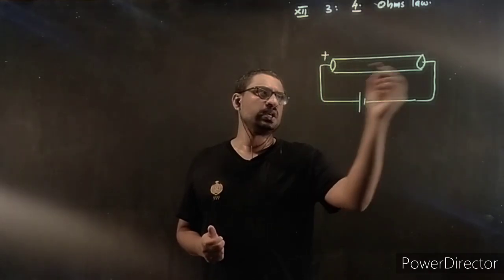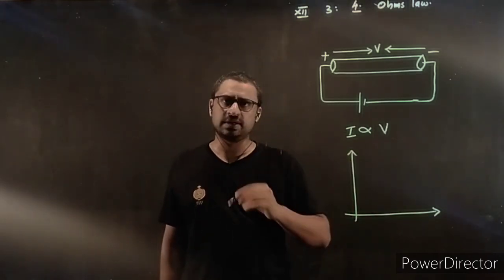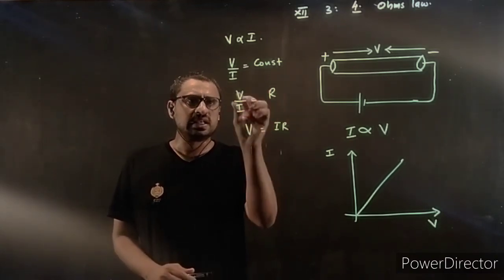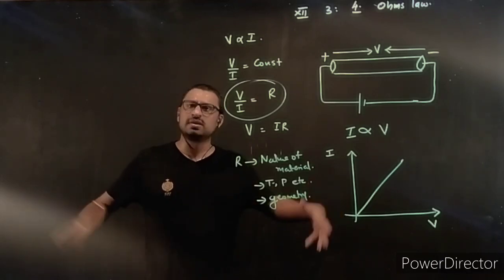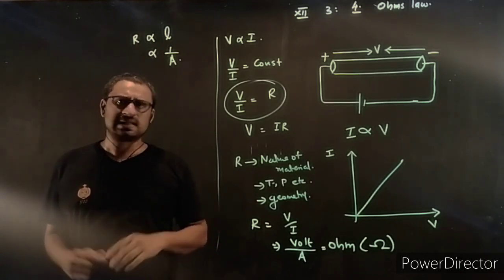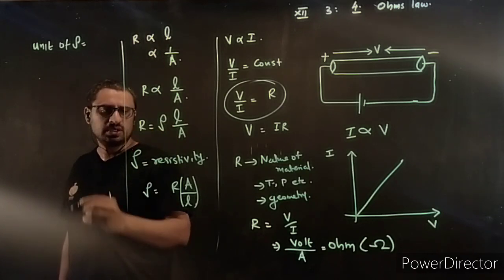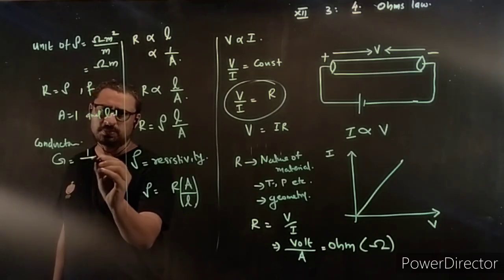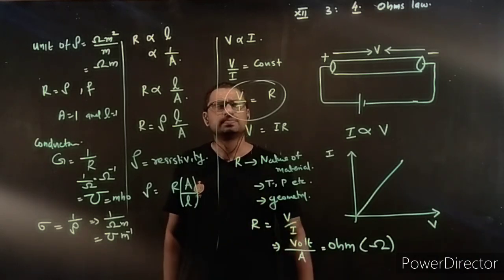Xll 3:4 ohms law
CBSE NCERT plus two current electricity